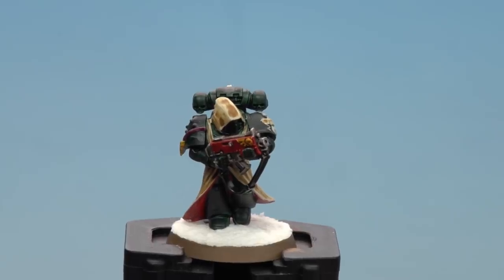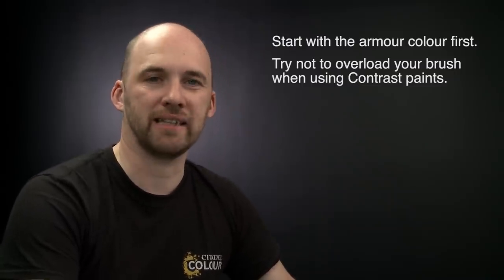How to Paint: Battle Ready Dark Angels Veterans – Contrast Method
The Fallen wait for no man – get your Dark Angels Veterans ready for the hunt quickly with Contrast. Grab a squad of Dark Angels Veterans

Find more great tips like this over on the Citadel Colour